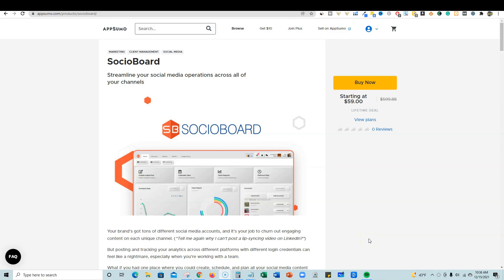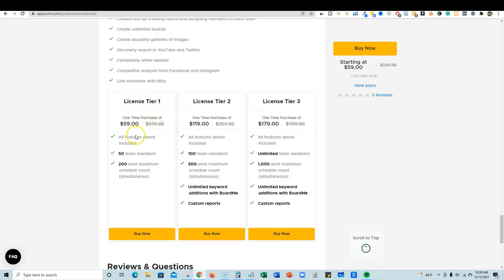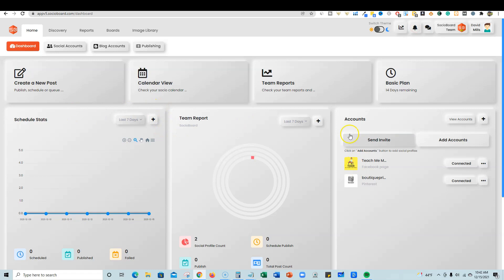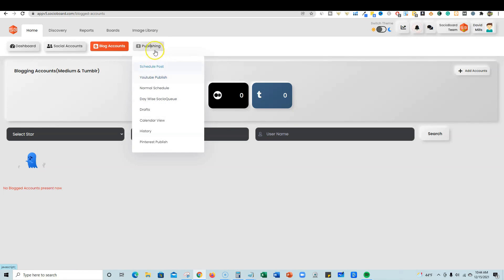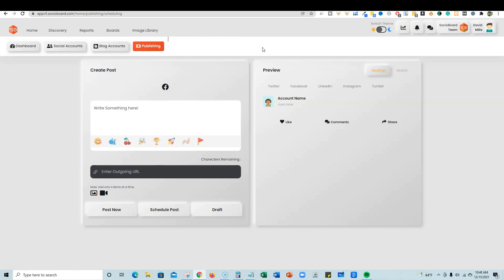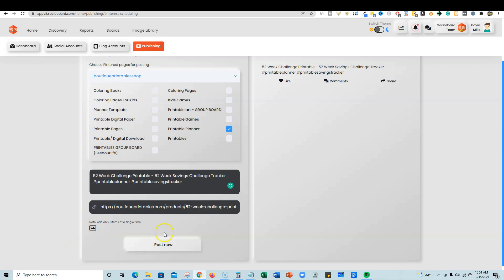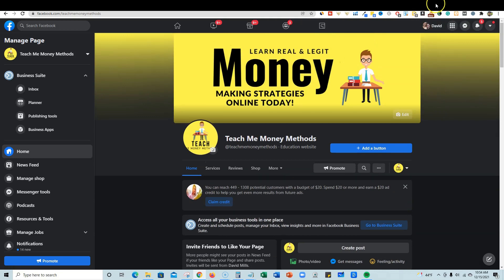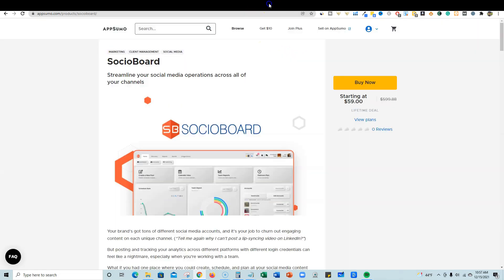SocioBoard Review - Full Demo & Walkthrough - Advanced Social Scheduler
***My Favorite AI Writing Softwares***